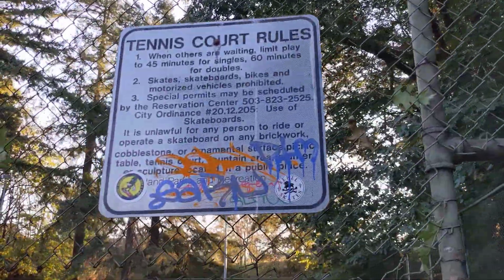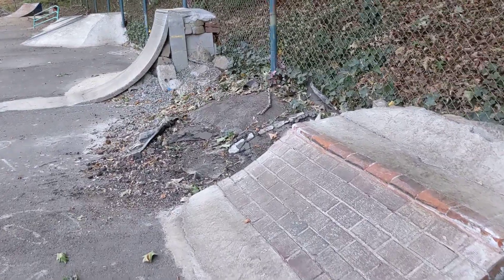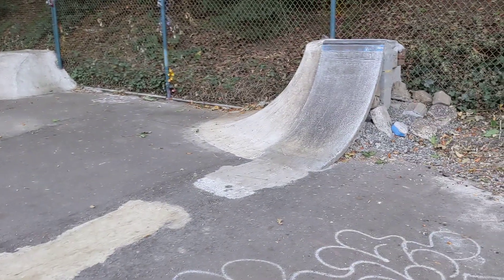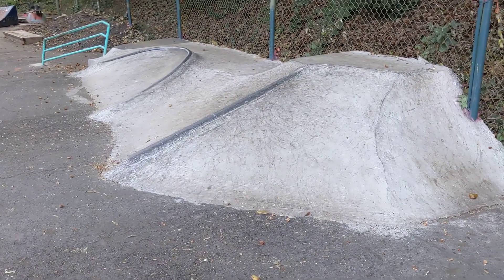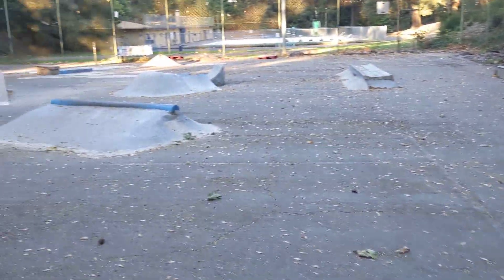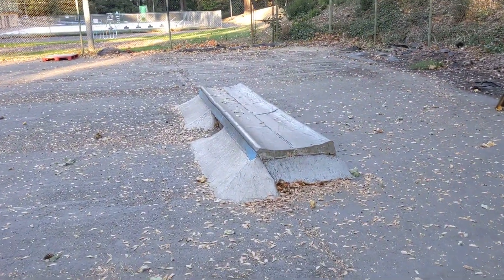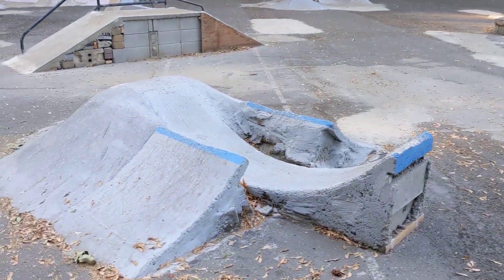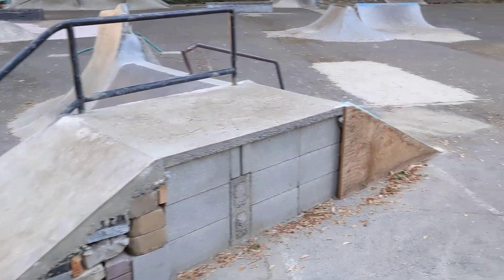Tour of Creston DIY in Portland, OR.